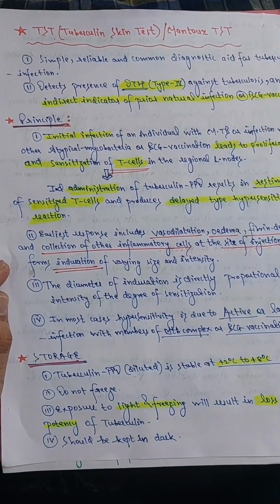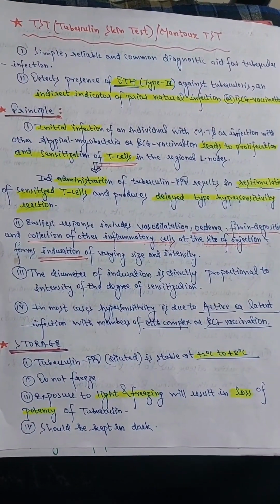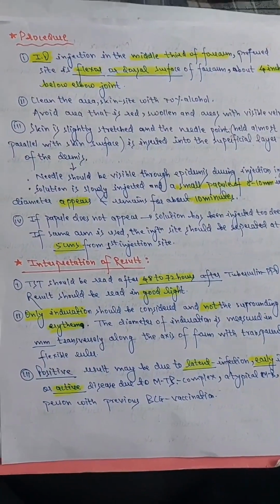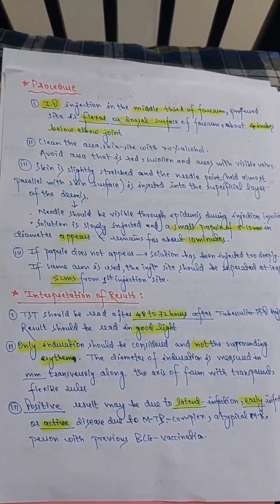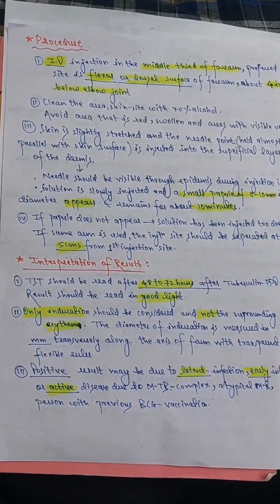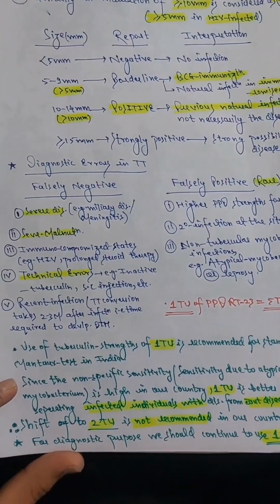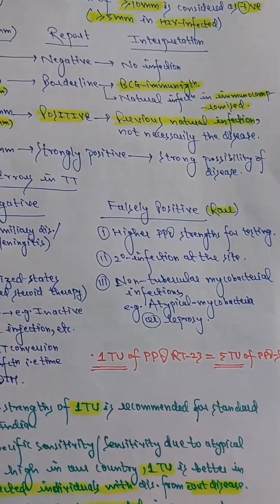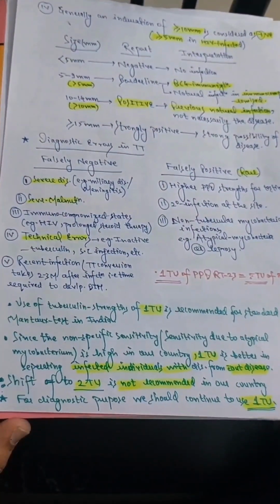Tuberculin Skin Test Mantoux Test